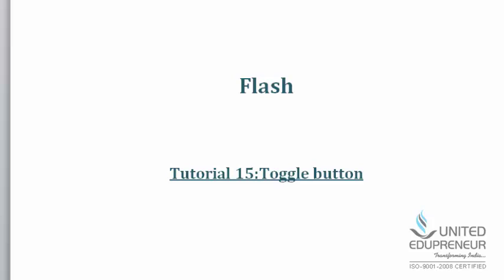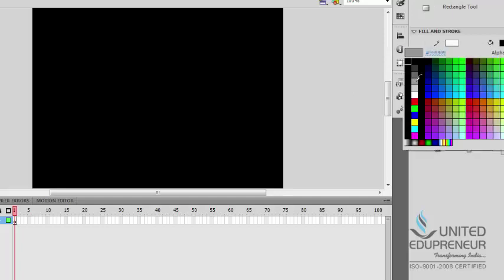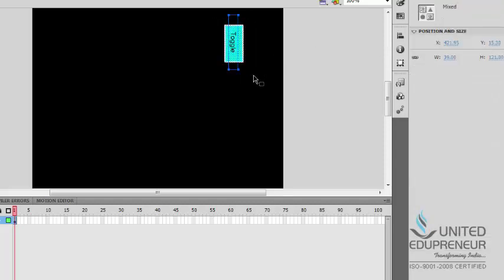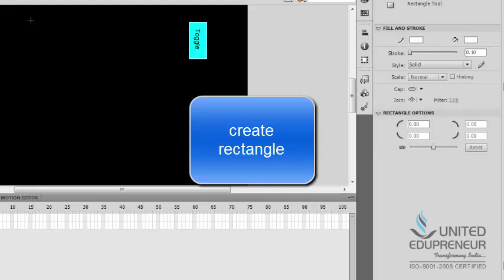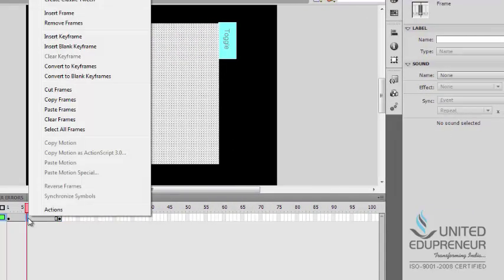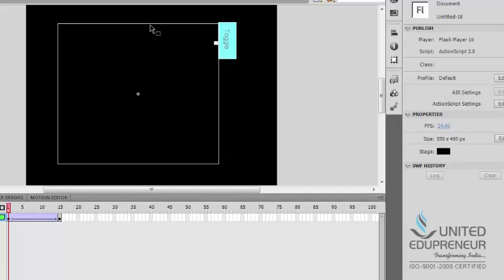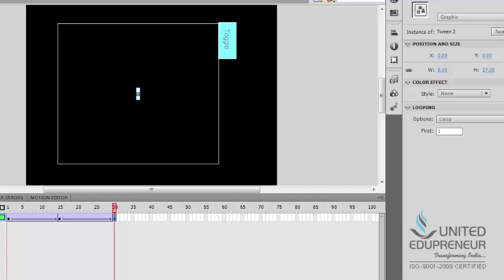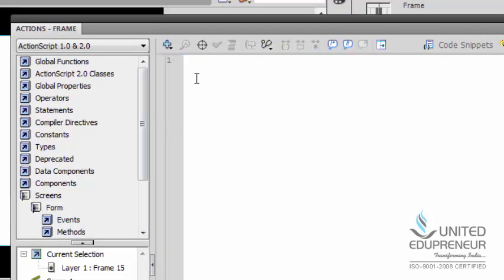IT RAJ COMPUTER